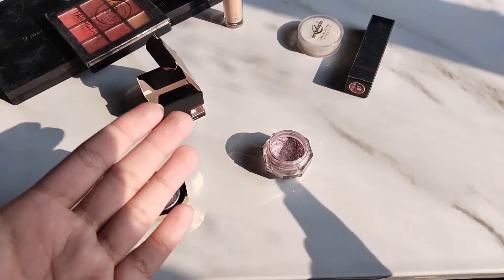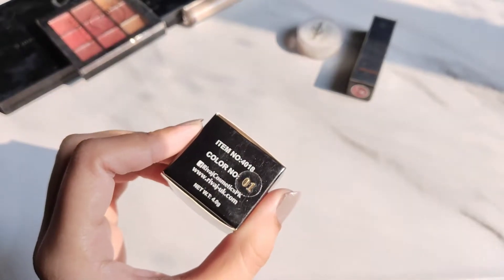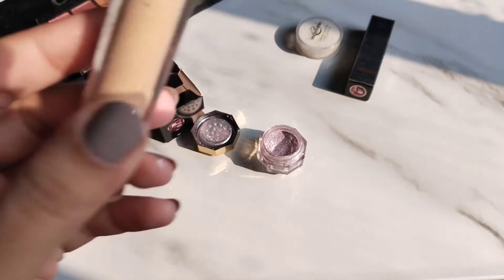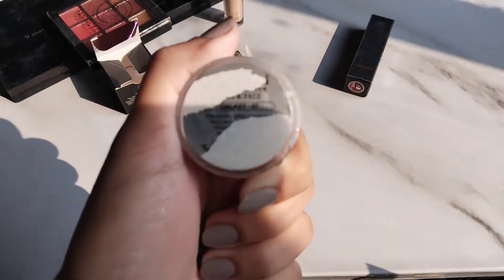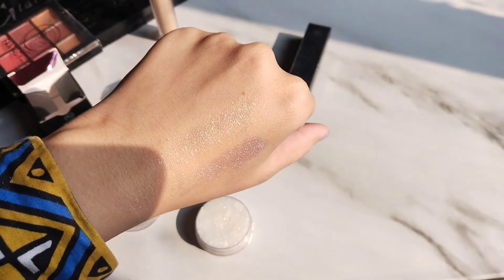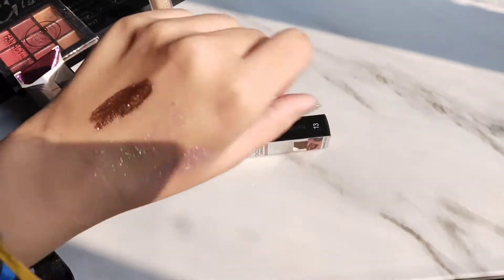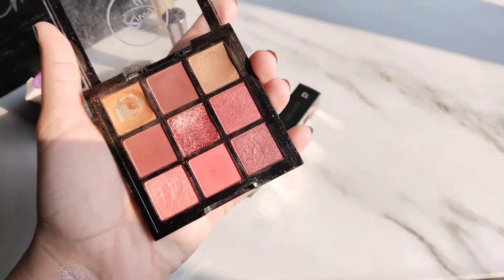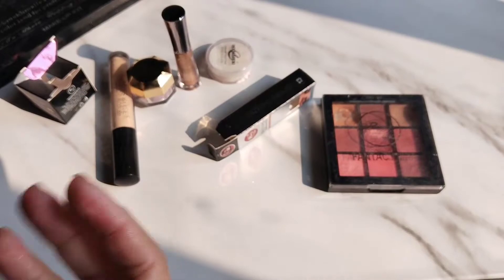Glitters for Glam Eye Makeup | All kinds of Glitters | Makeup hacks